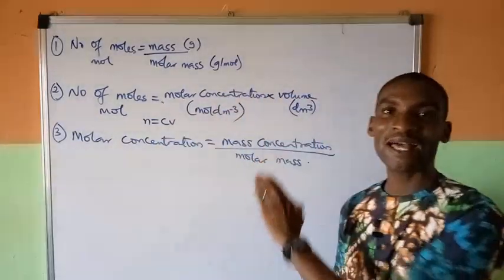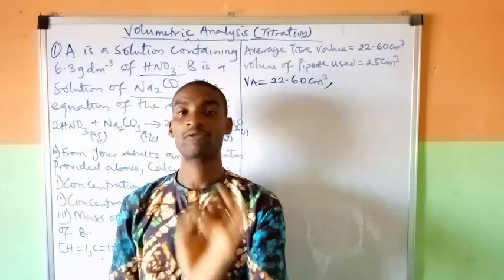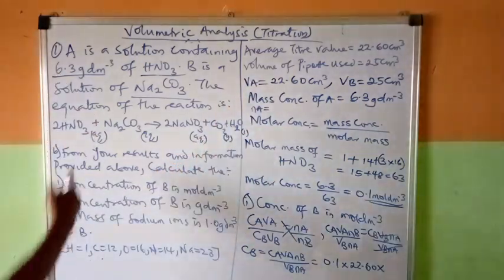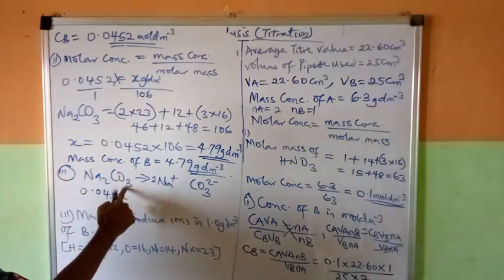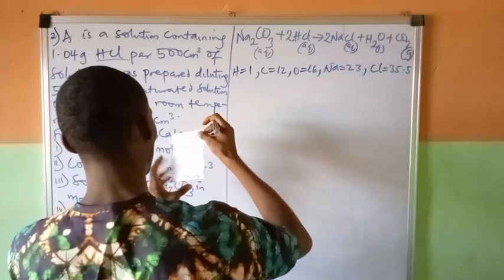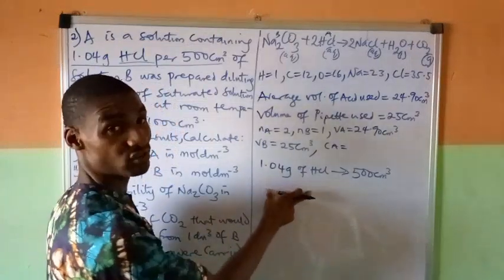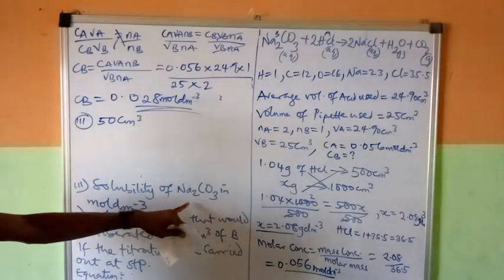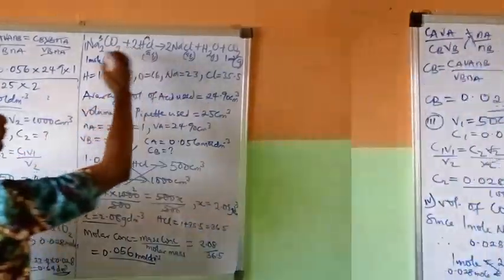Chemistry Practical WAEC 2025: Volumetric Analysis Calculation Hack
Get ready for the WAEC 2025 Chemistry Practical Exam with this comprehensive guide to Volumetric Analysis! In this video, we'll walk you through the concepts, techniques, and calculations involved in titration, helping you to master this crucial topic and boost your confidence for the exam.

Learn about:
- Volumetric analysis techniques
- Titration procedures
- Calculation methods

Perfect for WAEC 2025 Chemistry students, this video will help you understand the principles and applications of volumetric analysis, ensuring you're well-prepared for the practical exam.